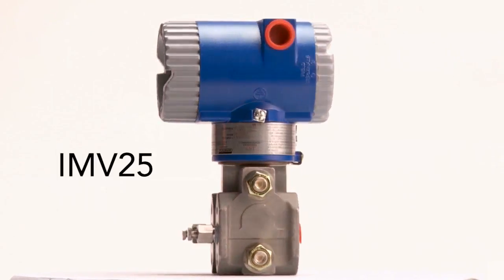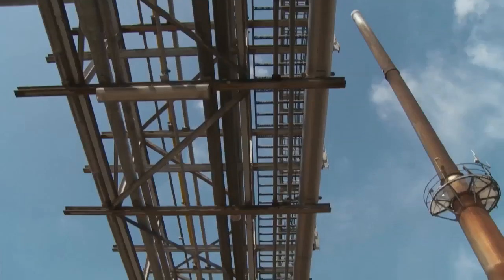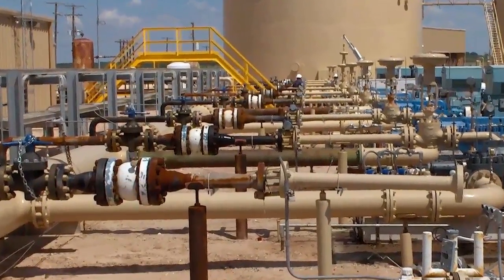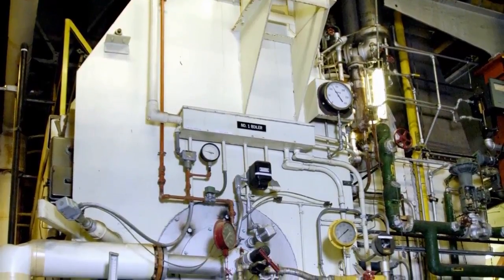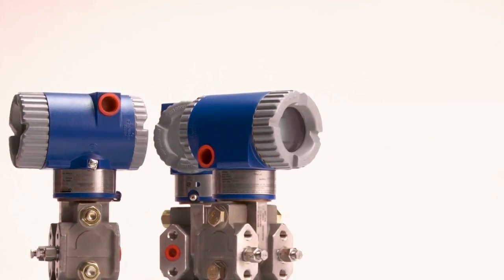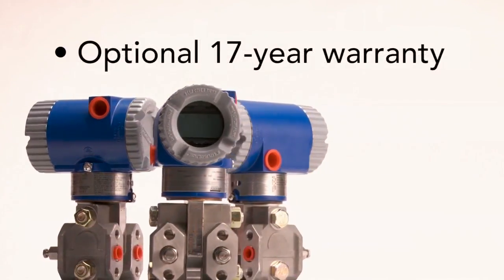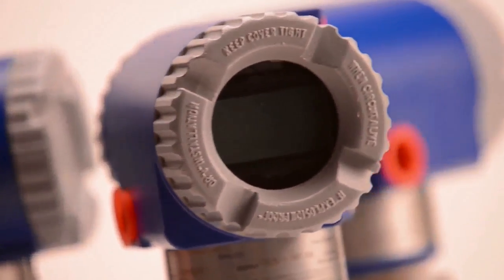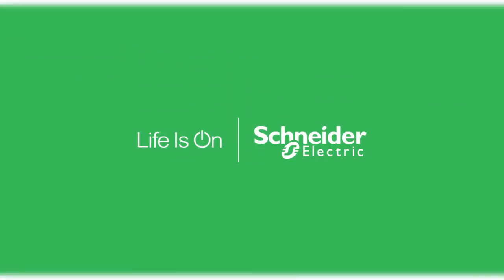Foxboro Multivariable Pressure Transmitters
Foxboro's multivariable pressure transmitters supply pressure, differential pressure and temperature measurement in a single instrument, taking full advantage of digital communications for multiple measurements.